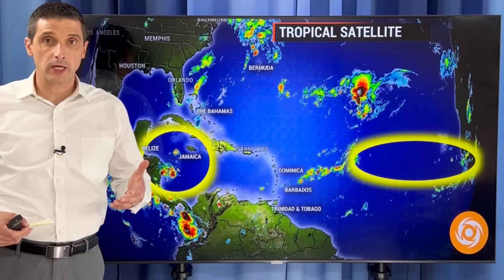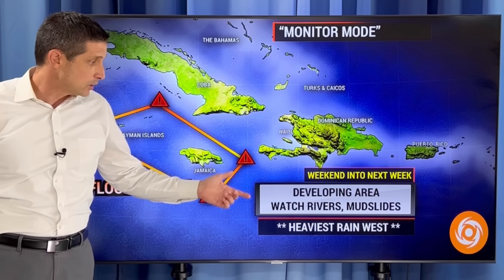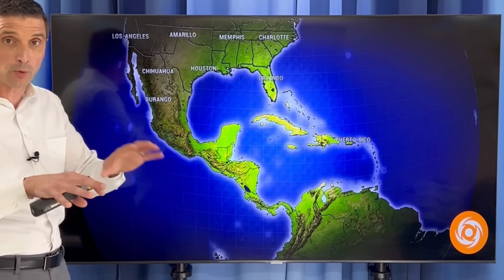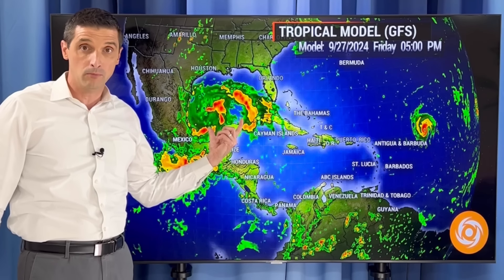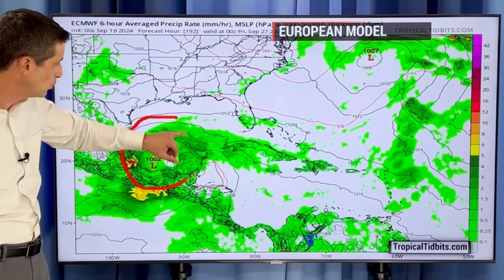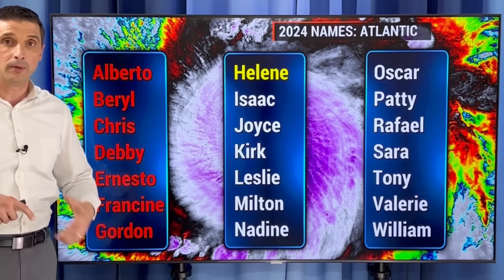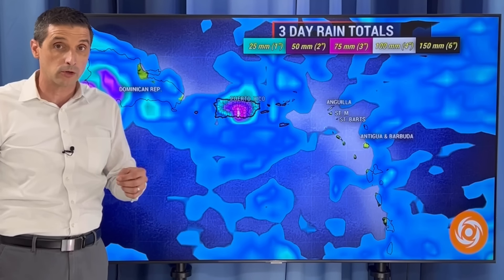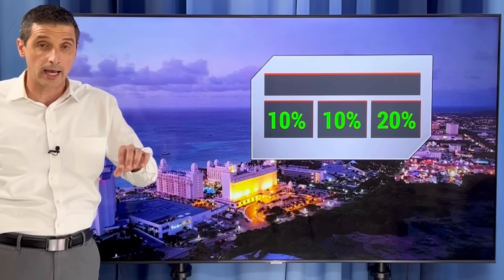Slow Forming Hurricane Likely...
Hurricane tracking for days and days! In this video, how soon flooding can happen in Jamaica and the Cayman Islands. Plus, where this might bring Hurricane Conditions, and if Belize, Mexico, and Cuba could see impacts.